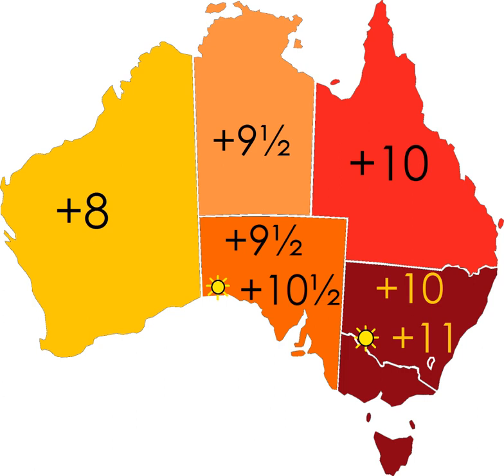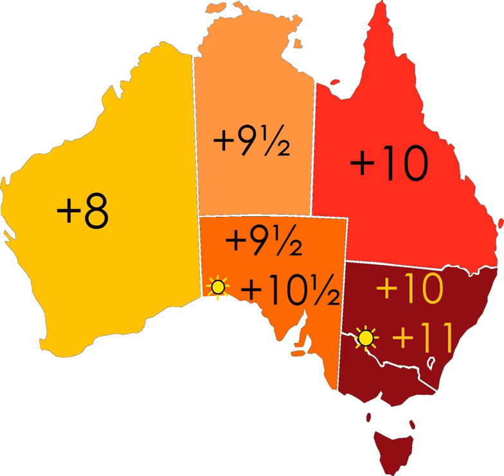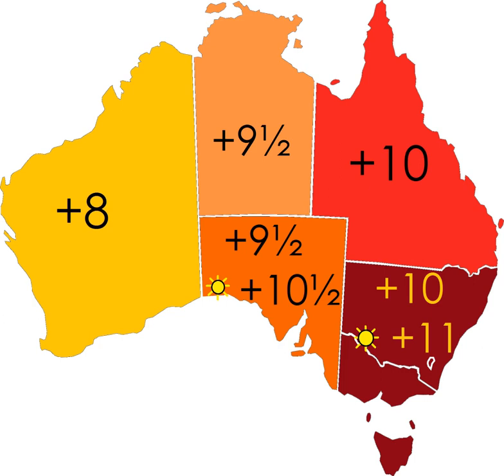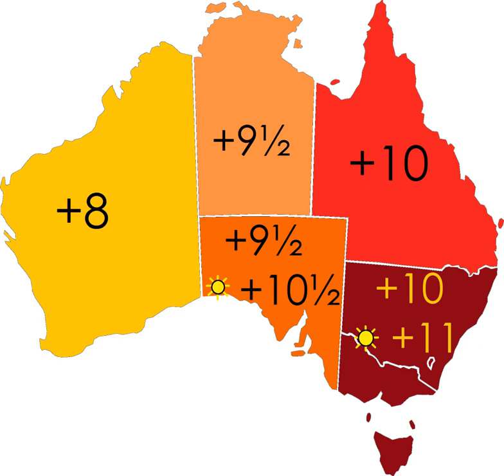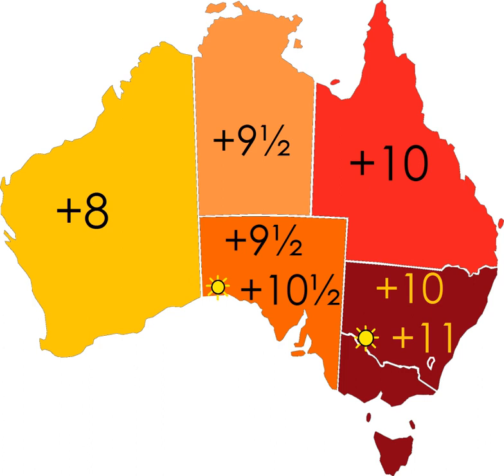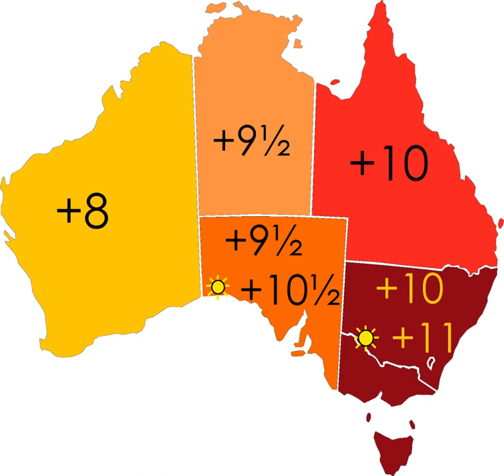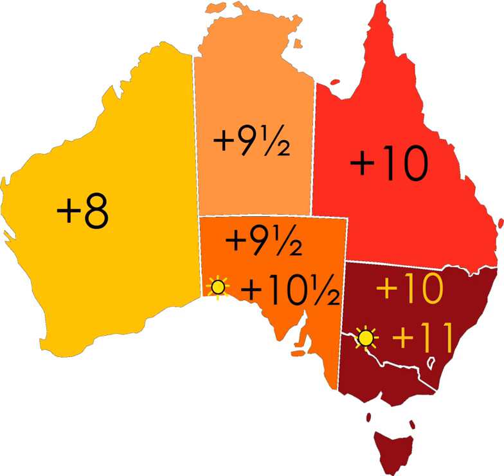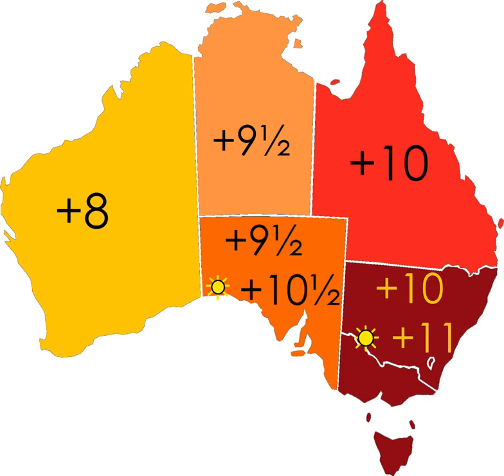Australia Central Daylight Time | Wikipedia audio article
This is an audio version of the Wikipedia Article:
Australia Central Daylight Time

00:01:16 1 History
00:03:42 2 Civil time and legislation
00:06:11 2.1 Daylight saving time (DST)
00:08:35 2.2 Anomalies
00:10:40 2.3 External territories
00:10:54 2.4 Special events
00:11:47 2.5 National times
00:13:09 3 IANA time zone database
00:13:29 4 Debate, trials and referendums
00:13:40 4.1 Queensland
00:16:51 4.2 Western Australia
00:17:46 5 See also

- Socrates

SUMMARY
Australia uses three main time zones: Australian Western Standard Time (AWST; UTC+08:00), Australian Central Standard Time (ACST; UTC+09:30), and Australian Eastern Standard Time (AEST; UTC+10:00). Time is regulated by the individual state governments, some of which observe daylight saving time (DST). Australia's external territories observe different time zones.
Standard time was introduced in the 1890s when all of the Australian colonies adopted it. Before the switch to standard time zones, each local city or town was free to determine its local time, called local mean time. Now, Western Australia uses Western Standard Time; South Australia and the Northern Territory use Central Standard Time; while New South Wales, Queensland, Tasmania, Victoria, and the Australian Capital Territory (ACT) use Eastern Standard Time.
Daylight saving time (+1 hour) is used in states in the south and south-east - South Australia, New South Wales, Victoria, Tasmania, and the ACT. It is not currently used in Western Australia, the Northern Territory or Queensland.